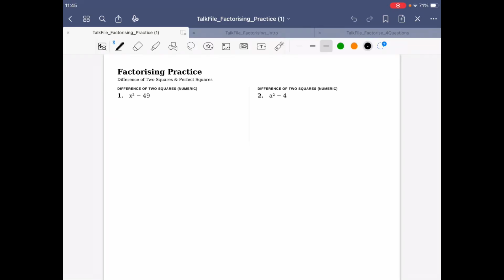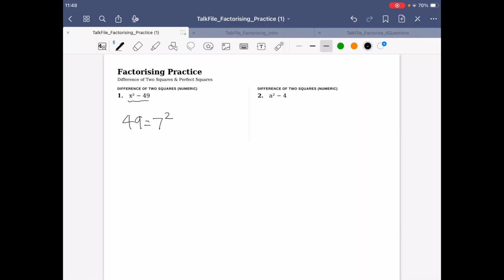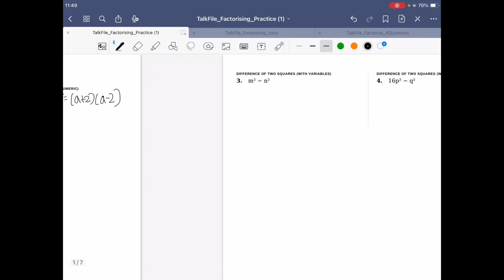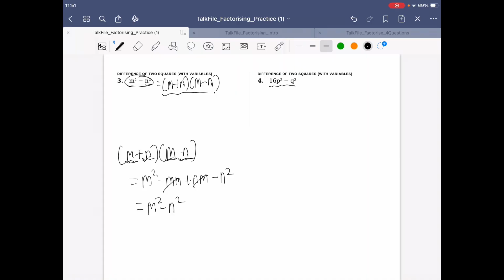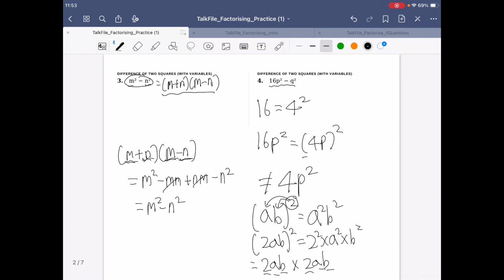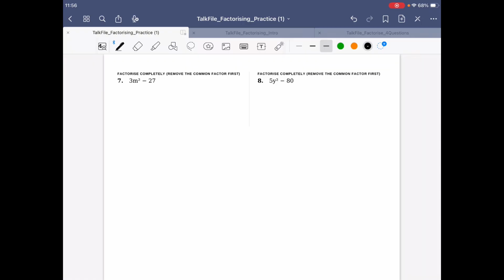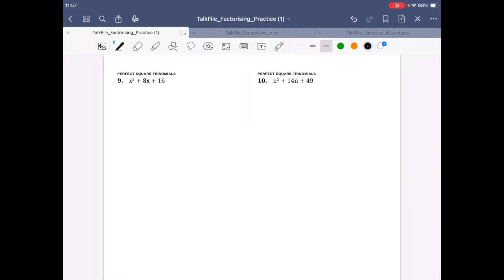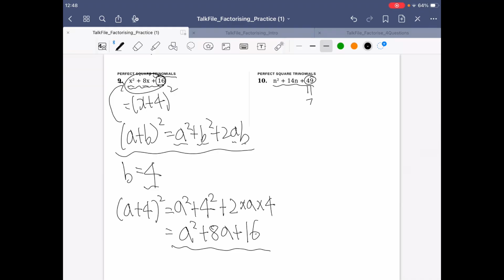Factorisation (Sample Questions)